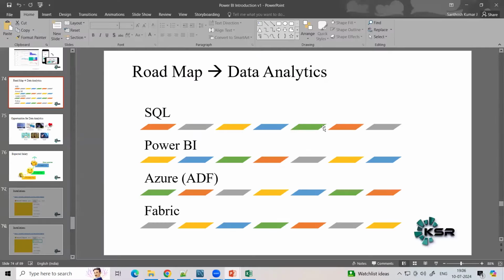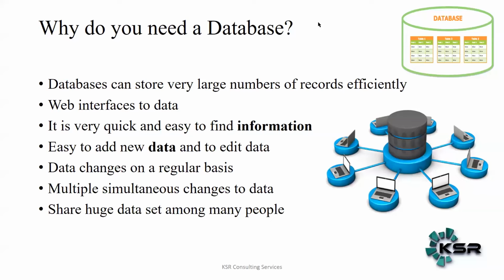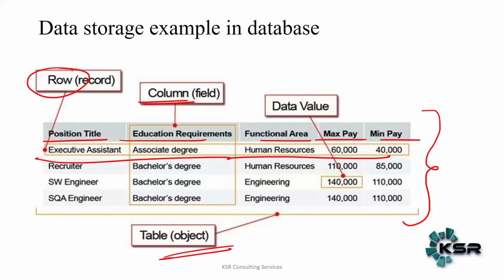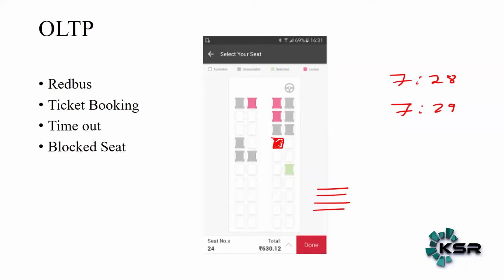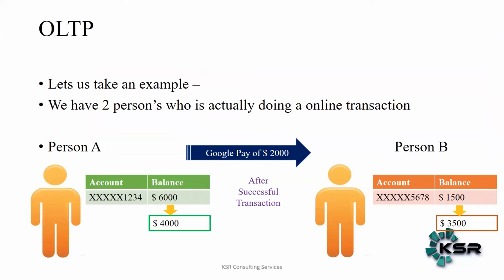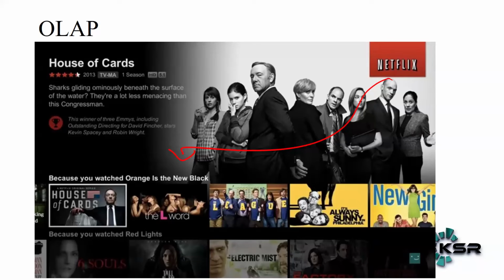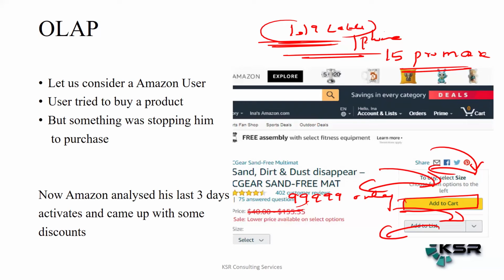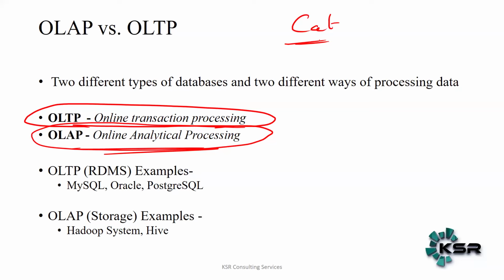SQL For Data Analytics | OLAP vs OLTP | Full-Stack Power Bi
Supercharge your business intelligence with the combined power of Power BI and Azure! This video dives deep into how Azure empowers Power BI to unlock next-level data insights. We'll explore scaling capabilities, advanced analytics, and seamless data integration – all made possible by the cloud.  Whether you're a Power BI beginner or a seasoned pro, learn how to leverage Azure for a truly transformative BI experience. Watch now and see the future of data analysis!